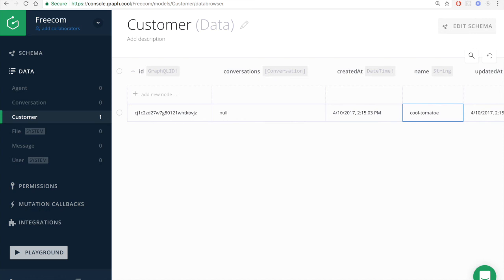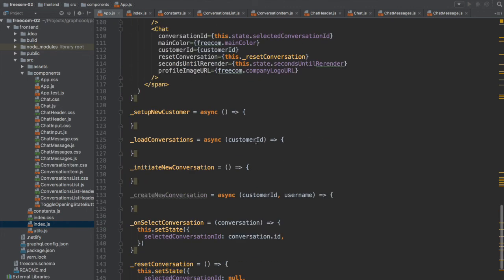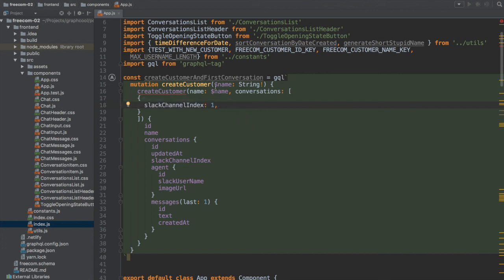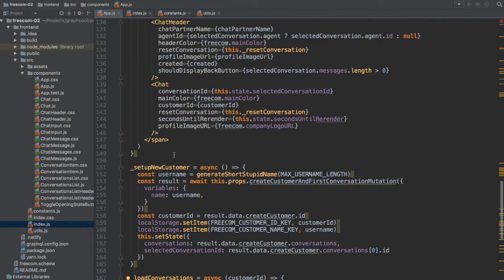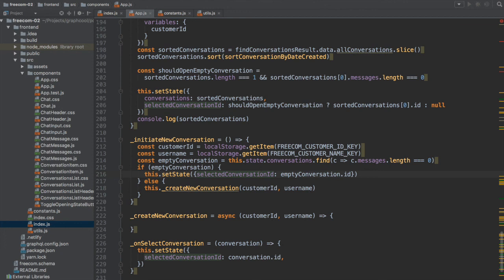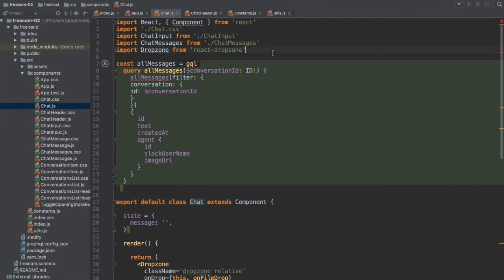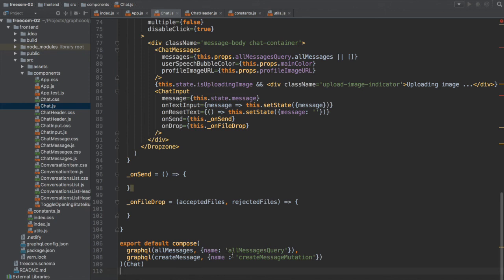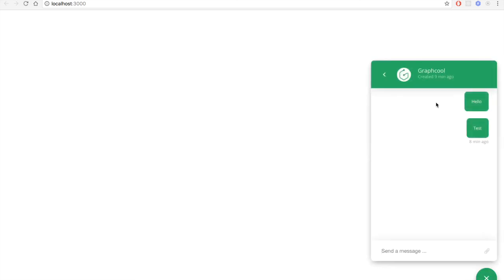Freecom Tutorial: Apollo Setup & GraphQL Queries/Mutations in React (2/6)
Full-stack tutorial series to build your own customer support chat.

In this video, we're setting up the Apollo client and integrate it in a React application. We're also preparing the conversations list and the chat components by adding the right queries and mutations.